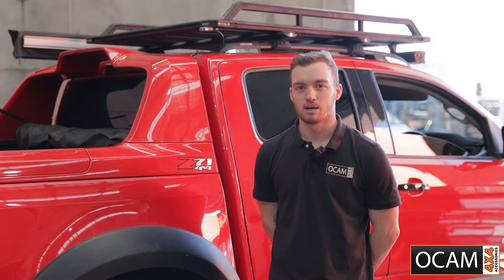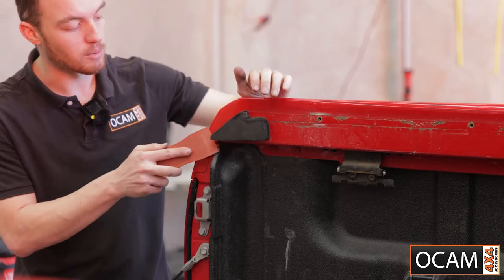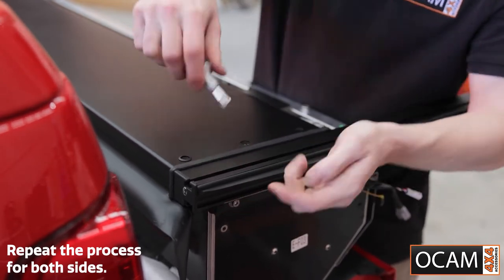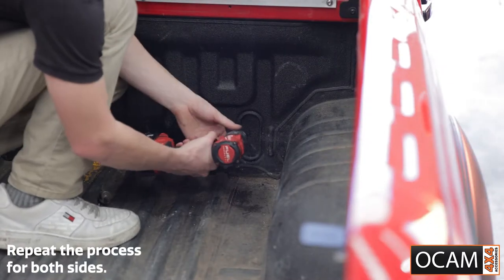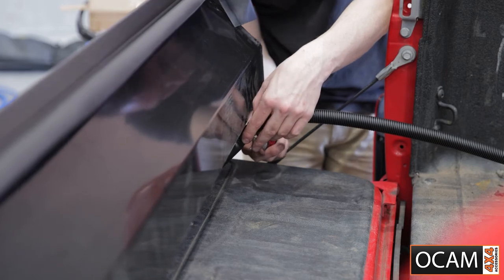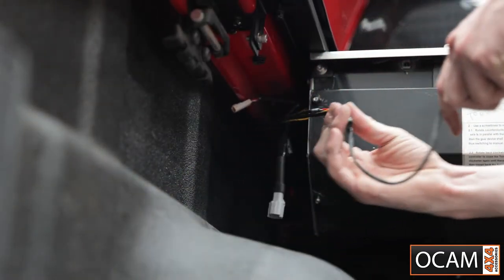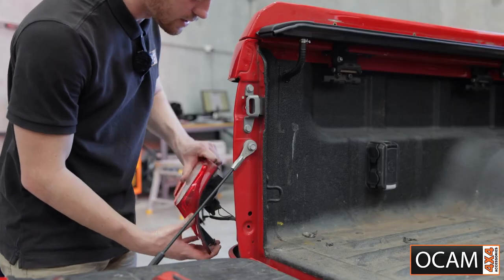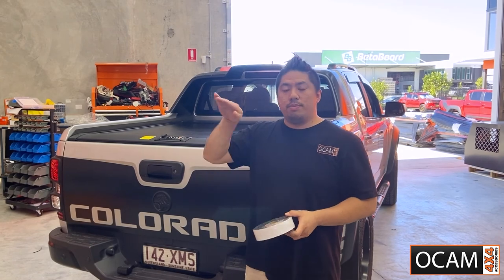OCAM Electric Tonneau Roller Cover Installation Guide for Holden Colorado Z71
There is an error in the video and is currently being updated. Please take note 2:32 of the video the support bar is fitted incorrectly. It requires to fitted the other way facing the back of tub to provide support for the tonneau cover.